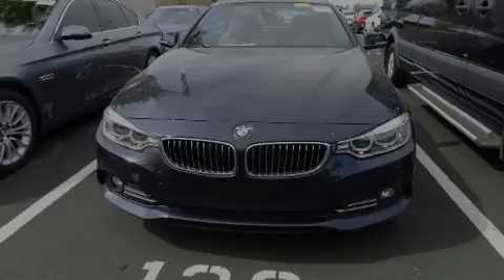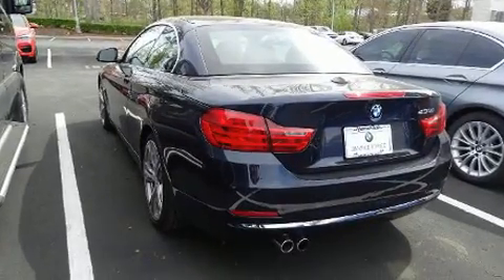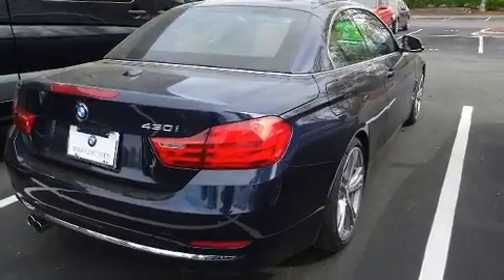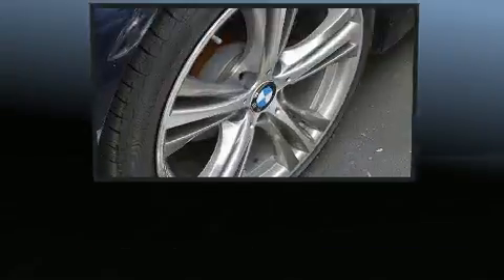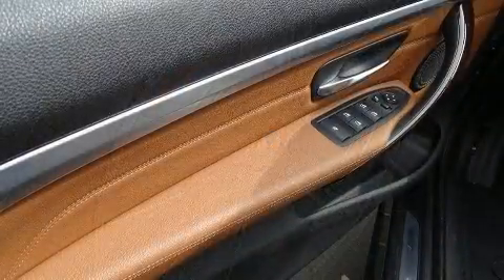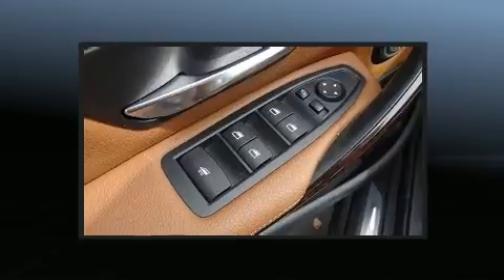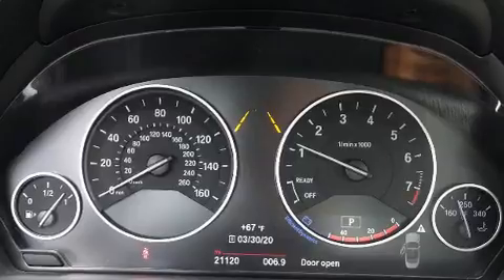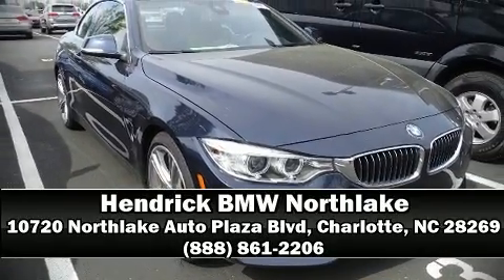2017 BMW 4 Series 430i in Charlotte, NC 28269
10720 Northlake Auto Plaza Blvd

Introducing the 2017 BMW 430i With just over 20,000 miles on the odometer, this versatile and environmentally responsible vehicle provides both comfort and driving innovation! BMW made sure to keep road-handling and sportiness at the top of it's priority list. Under the hood you'll find a 4 cylinder engine with more than 200 horsepower, and for added security, dynamic Stability Control supplements the drivetrain. Turbocharger technology provides forced air induction, enhancing performance while preserving fuel economy. BMW prioritized fit and finish as evidenced by: a built-in garage door transmitter, a blind spot monitoring system, automatic temperature control, power door mirrors, a power convertible roof, rain sensing wipers, and cruise control. The unique heads-up display projects vehicle information onto the windshield, including speed, gear selection and engine speed. Drivers benefit by not having to take their eyes off the road. With high intensity discharge headlights illuminating your path, you'll always appreciate maximum visibility. You and your passengers will enjoy the stereo system, which includes a CD player with MP3 capability, steering wheel mounted audio controls, A 20 gigabyte hard drive, and 16 speakers, providing excellent sound throughout the cabin. BMW also prioritized safety and security with features such as: dual front impact airbags, knee airbags, integrated roll-over protection, traction control, anti-whiplash front head restraints, a panic alarm, an emergency communication system, and 4 wheel disc brakes with ABS. Brake assist technology provides extra pressure when applying the brakes. This vehicle has achieved Certified Pre-Owned status, by passing BMW's rigorous certification process. Our aim is to provide our customers with the best prices and service at all times. Please don't hesitate to give us a call.